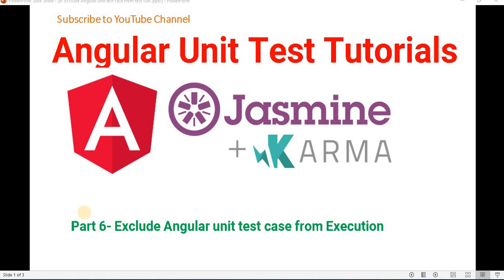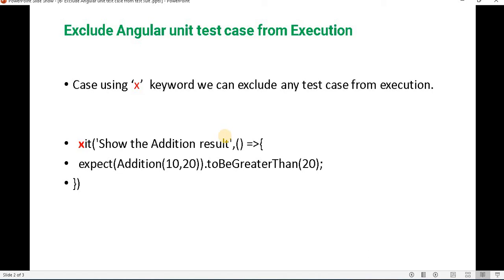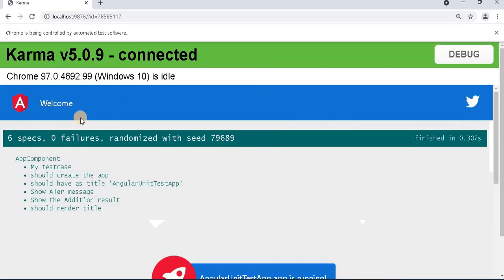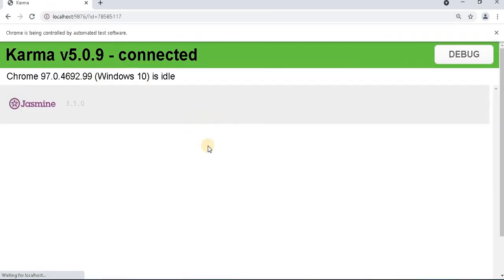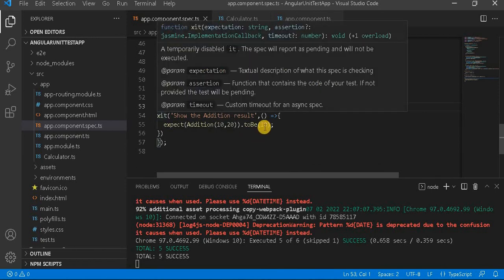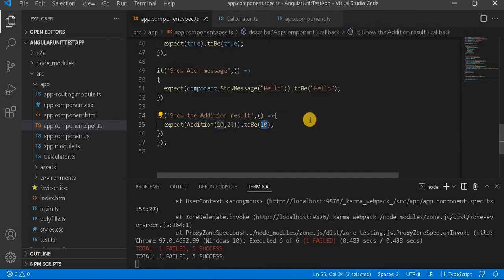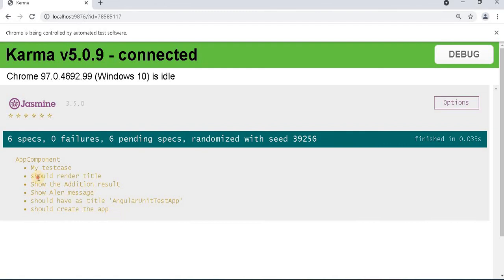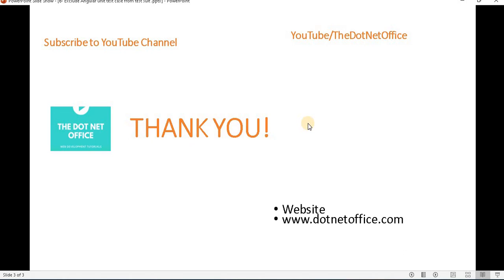Part 6- Exclude Angular unit test case from Execution | Angular unit test case Tutorials